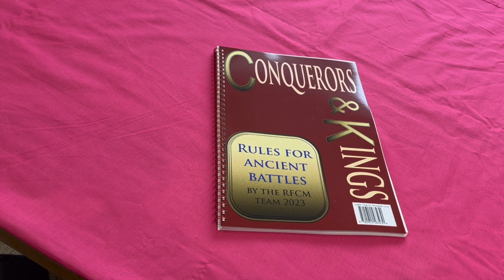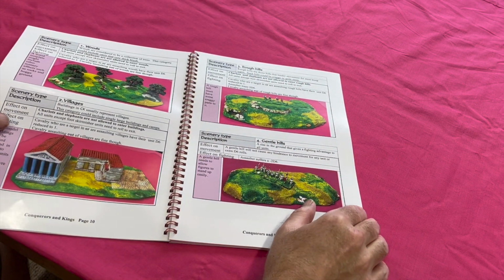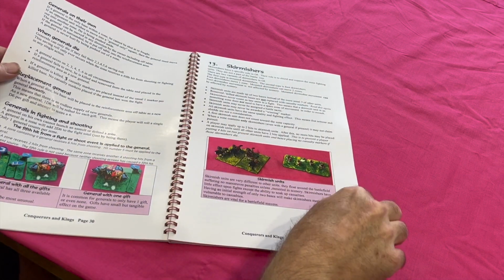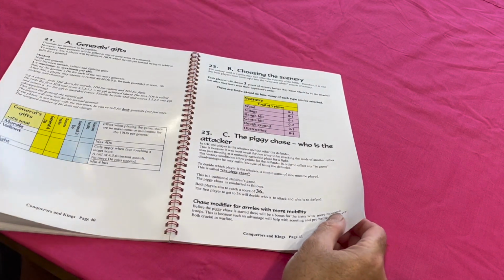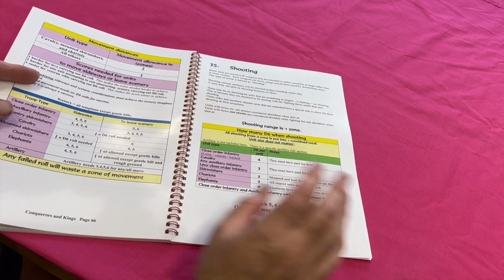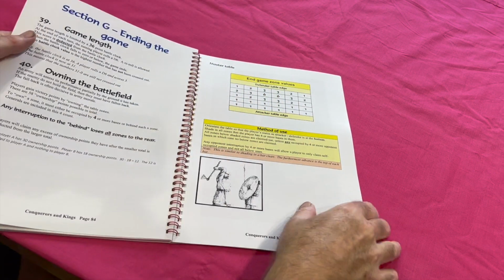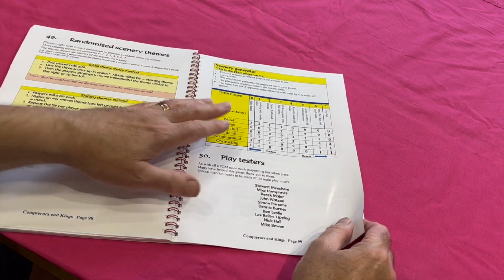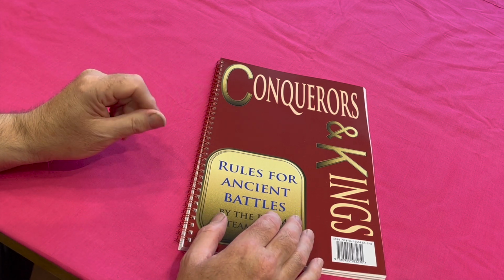The new Conquerors and Kings ancient battle rules.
An overview of Peter Pig's version 2 of Conquerors and Kings. Gridded ancient rules.
Lovely.